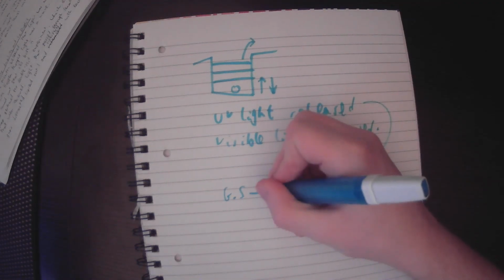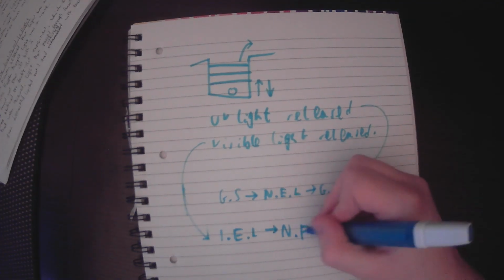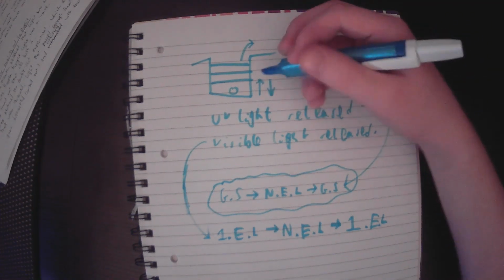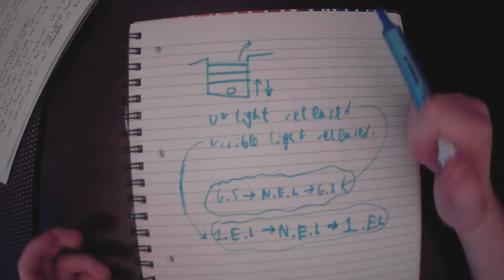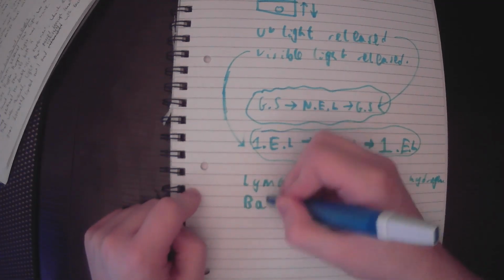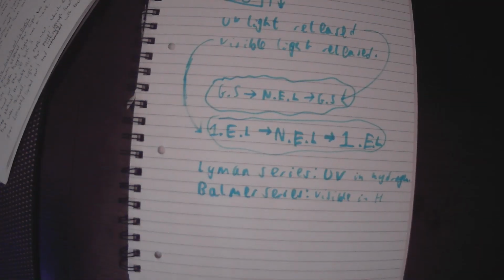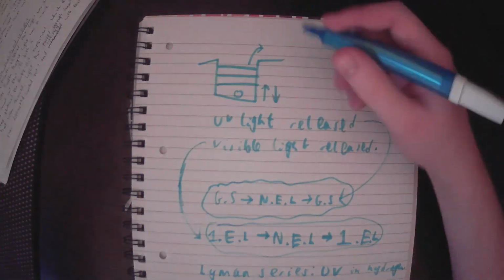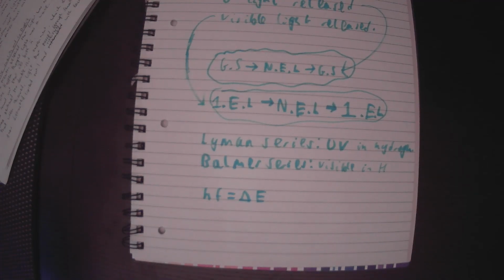Lesson 5: Energy levels, Lyman Series and Balmer Series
Watch this video for a general understanding of Lyman and Balmer series in AQA A level physics